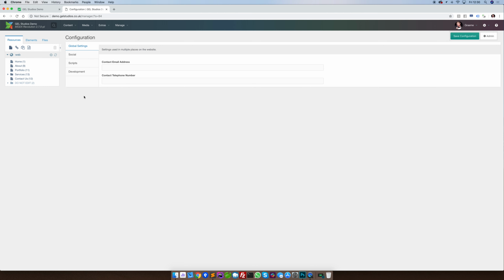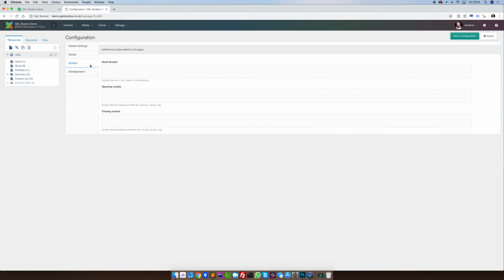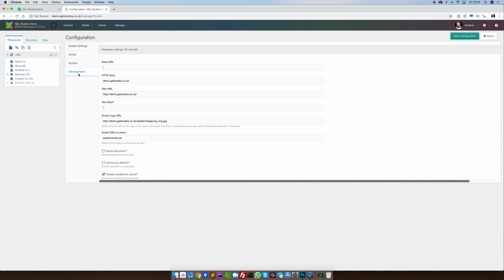Editing global settings in the MODX CMS Manager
Tutorial video covering:

- Editing global settings
- Examples of why we take this approach